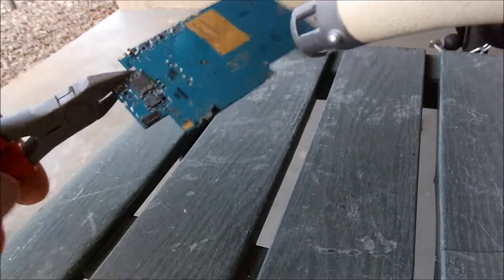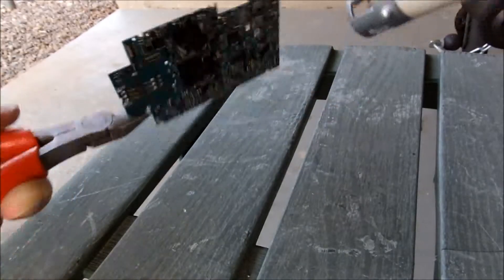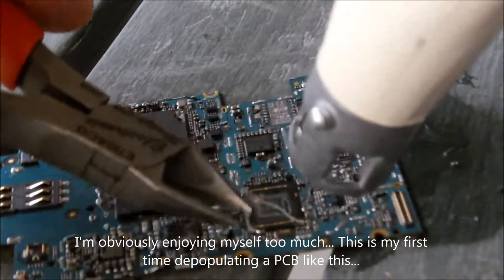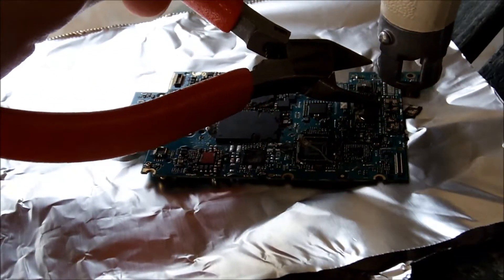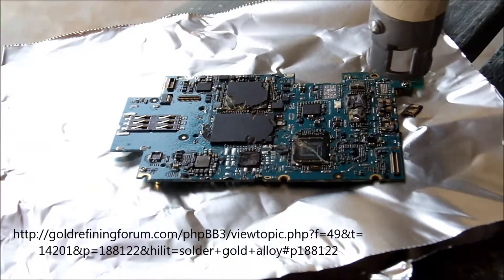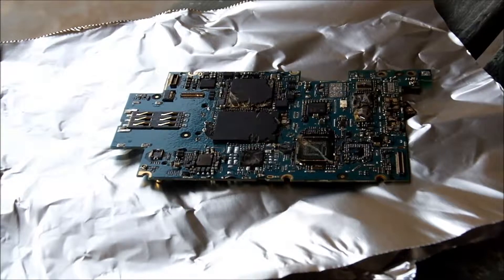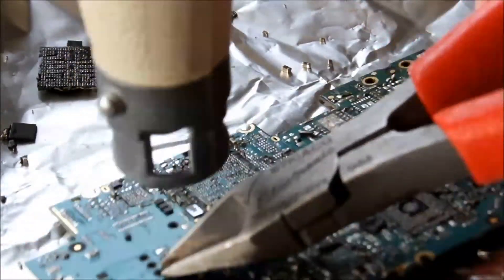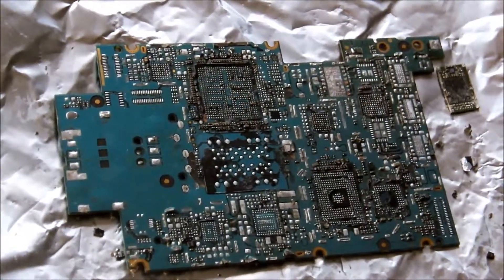iPhone 3GS PCB Heatgun Depopulate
Over the course of 4 and a half minutes I will use a heat gun to depopulate the iPhone 3GS PCB(Printed Circuit Board). I'm doing this for my personal amusement, education, and to share the information with others who are curious as well.

At one point I mention Japanese in a caption. I'm a Japanese major at my university. Just thought I'd teach a little language while I talked to myself :-)